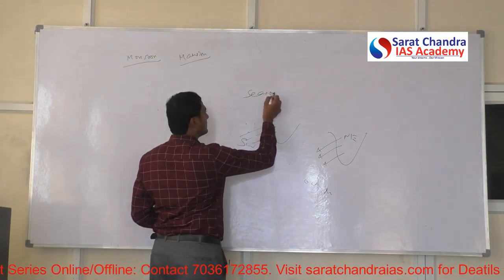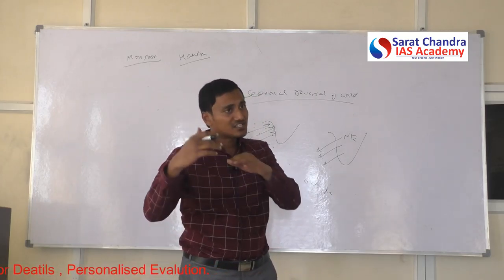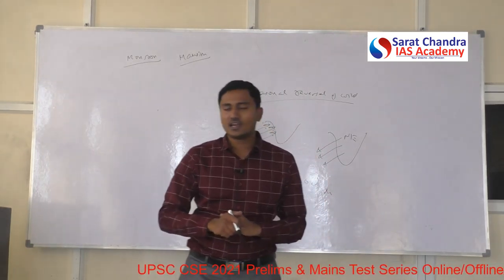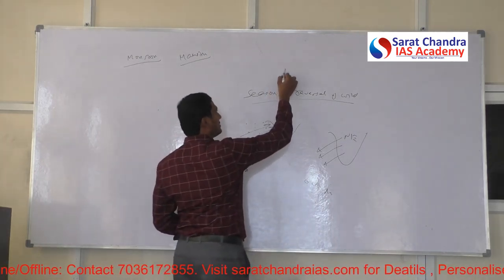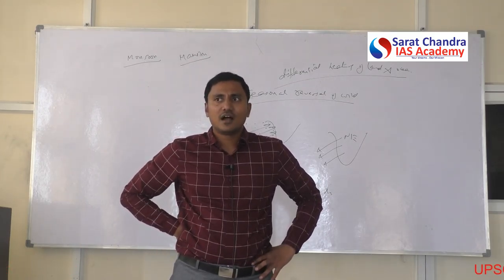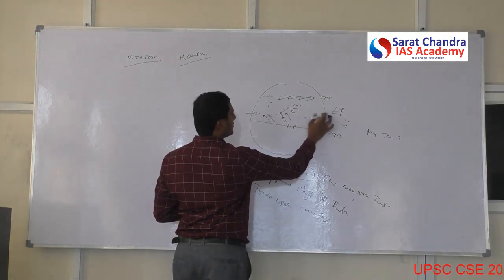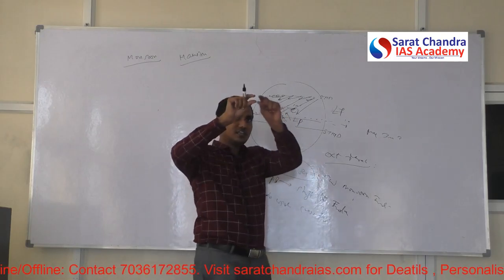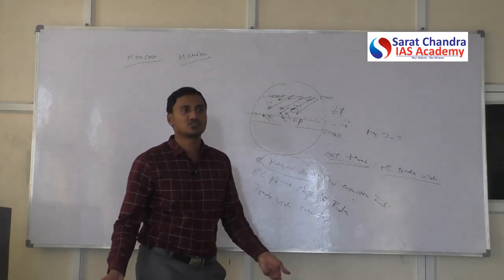Causes for Monsoon- UPSC CSE- Geography- Climatology- Prelims and Mains